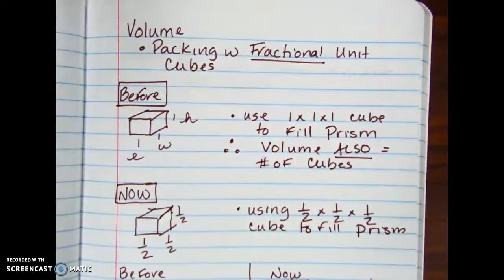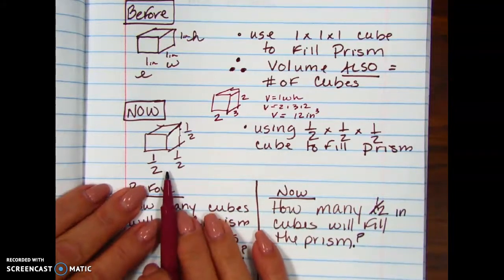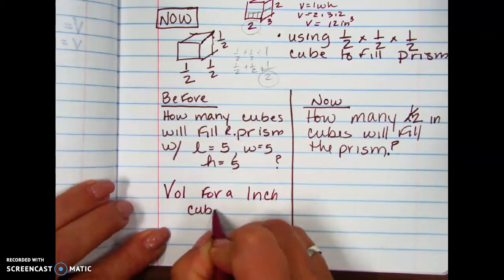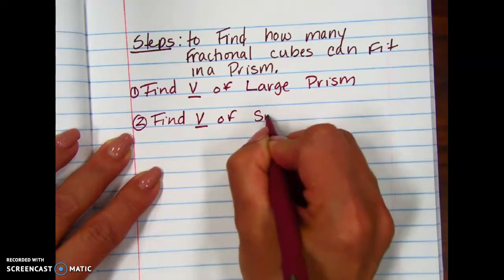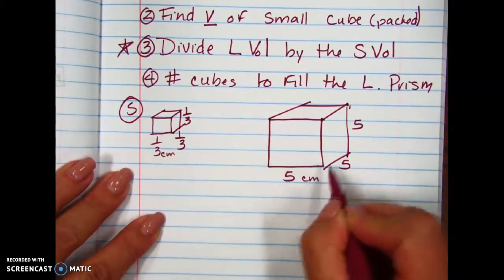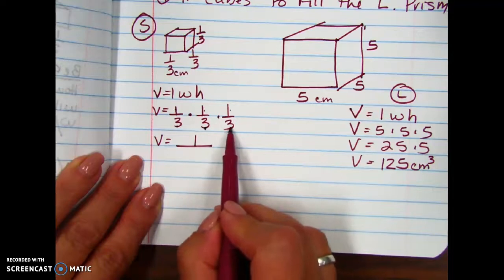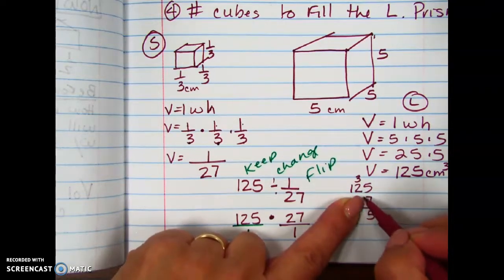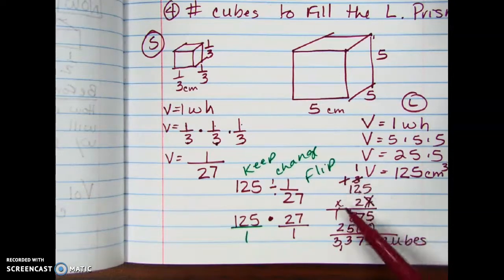Packing with Unit cubes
packing prisms with cubes of fractional dimension